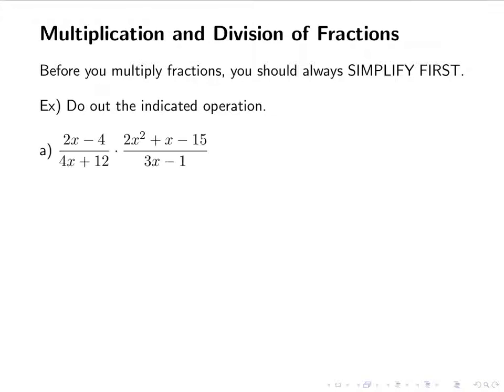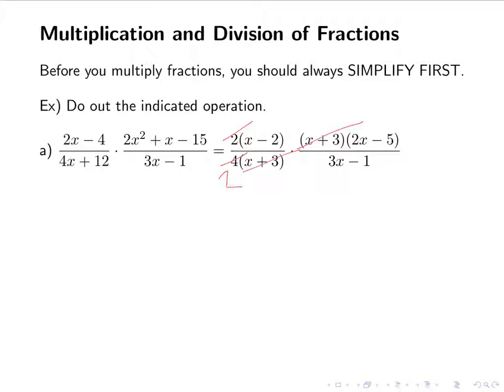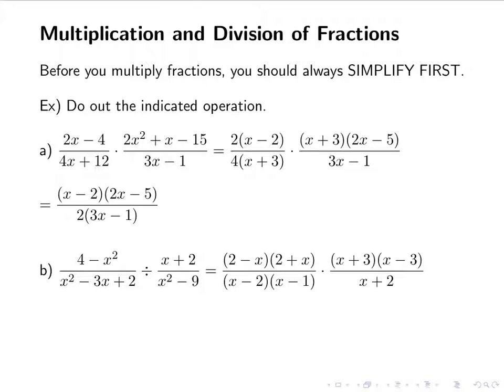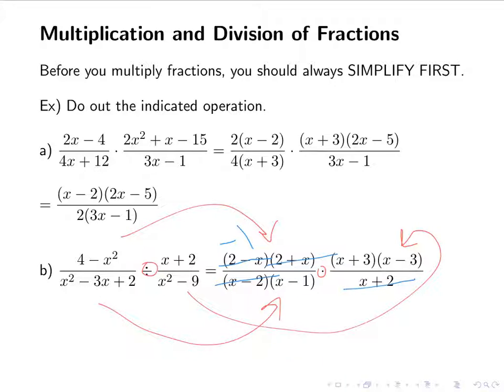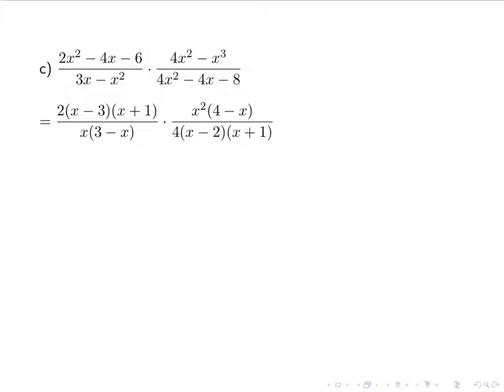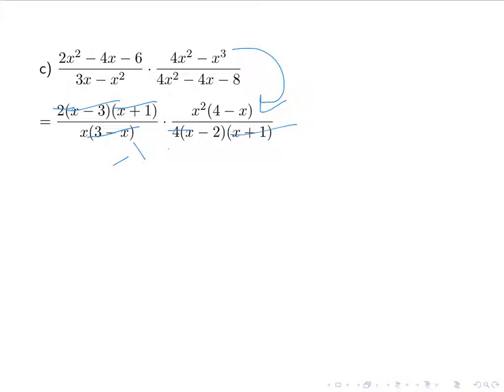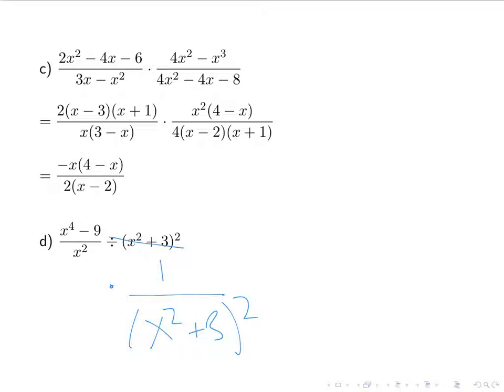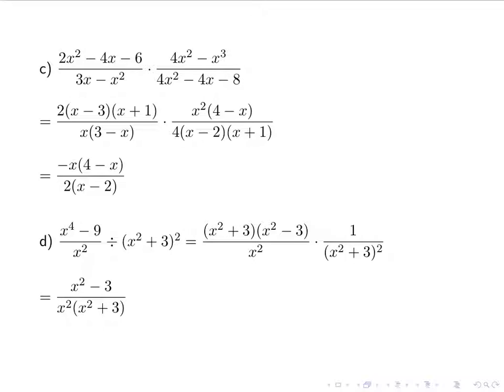Multiply and Divide Fractions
Multiplication and Division of Rational Polynomials